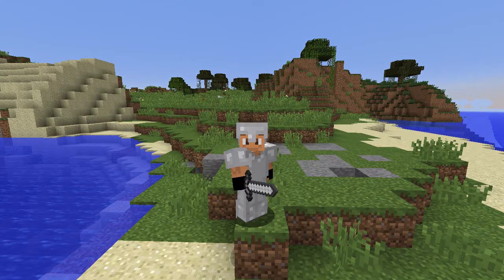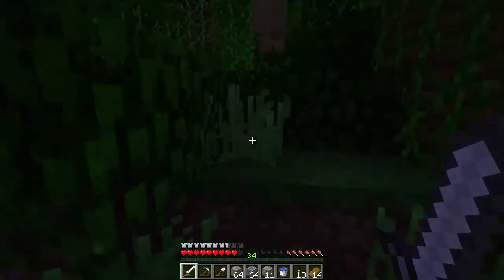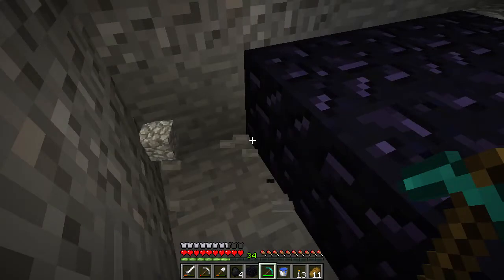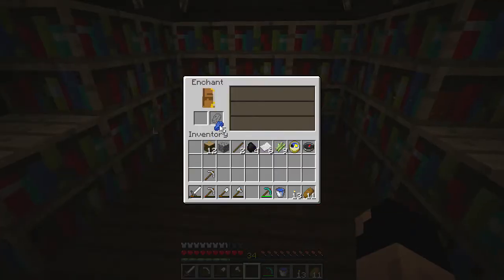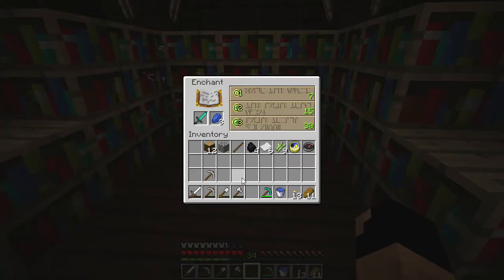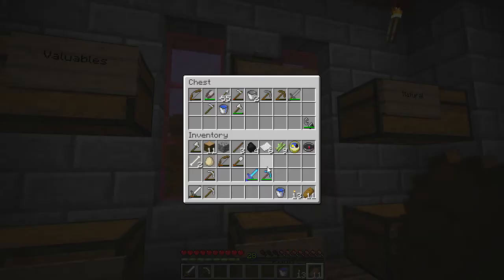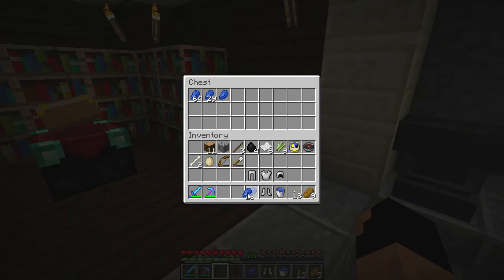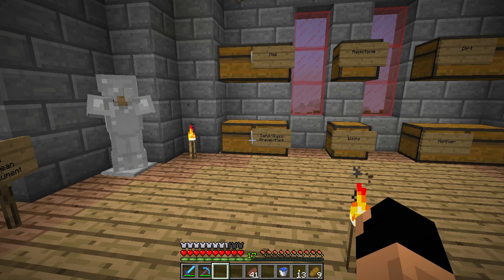Back to Basics Ep.24 | Vanilla Minecraft 1.8.1 | Enchanting!!!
In this episode we use our newly found diamonds to get enchanting underway!

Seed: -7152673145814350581